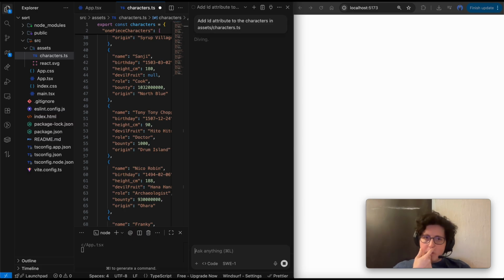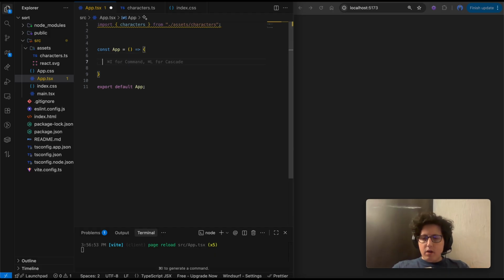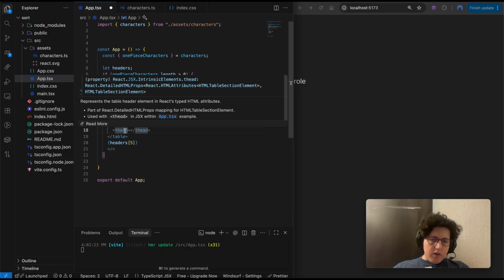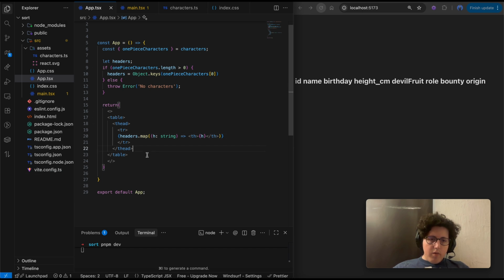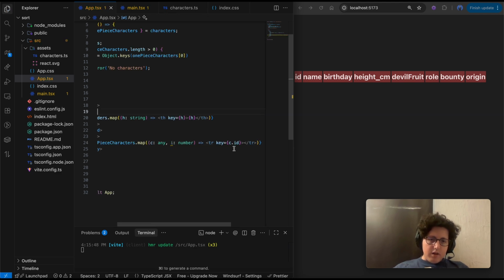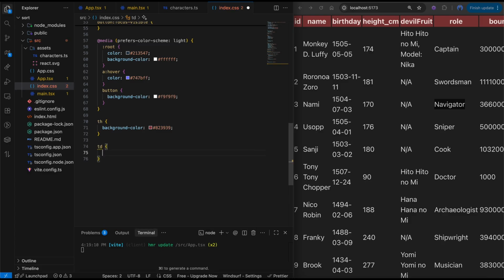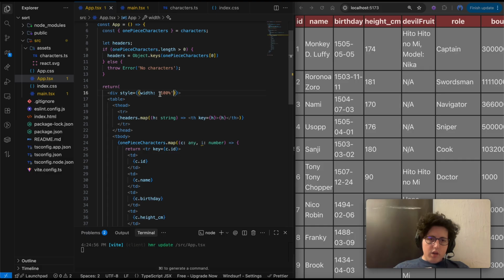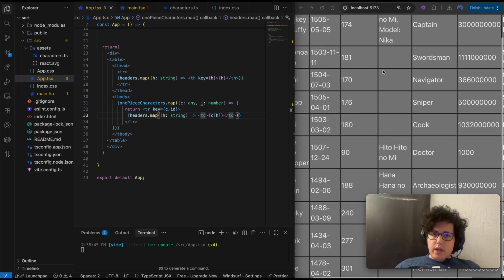STOP Doing It Wrong! Convert JSON to an HTML Table in React (Super Easy!)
Are you still manually mapping JSON data into HTML tables in React? 😅
STOP doing it the hard way!
In this video, I’ll show you the cleanest, easiest, and most reusable way to convert ANY JSON object into a fully dynamic HTML table in React — no libraries needed.

You’ll learn:

✅ How to transform JSON data into table rows & columns

✅ A reusable React component for dynamic tables

✅ How to handle nested objects safely

✅ Pro tips for clean data-driven UI

🧠 Perfect for beginners AND intermediate React devs

Whether you’re building dashboards, admin panels, or data-heavy apps, this trick will save you time and prevent messy code.